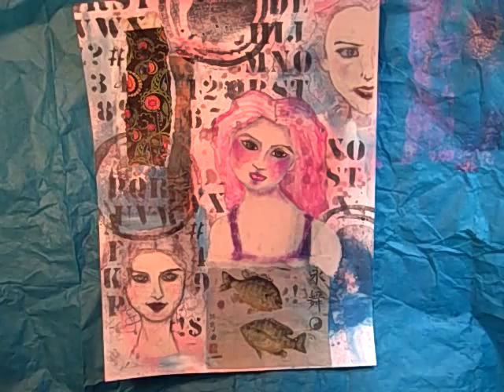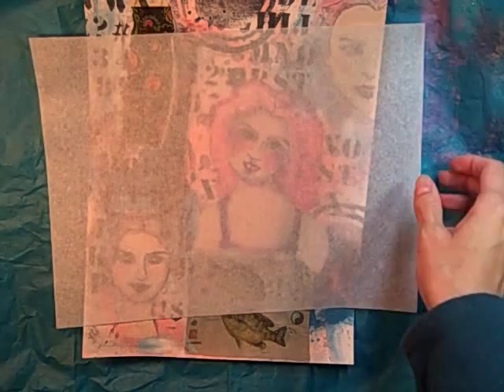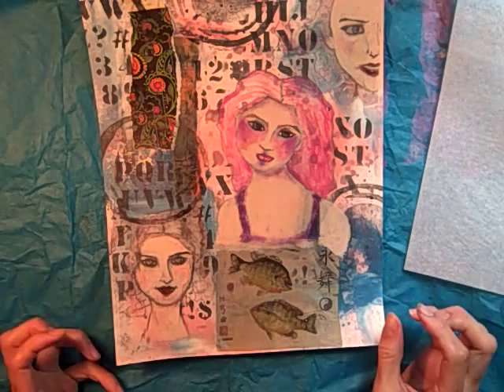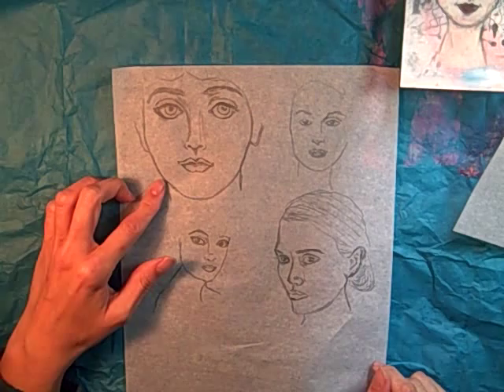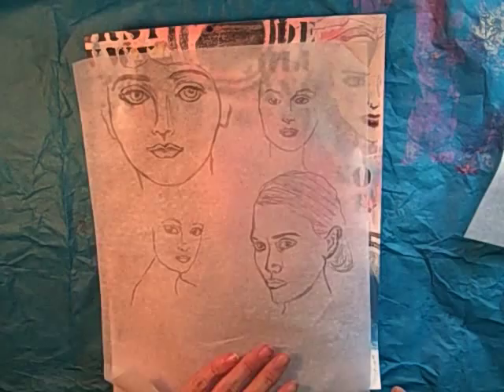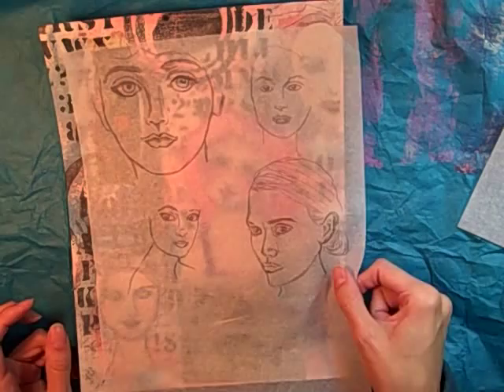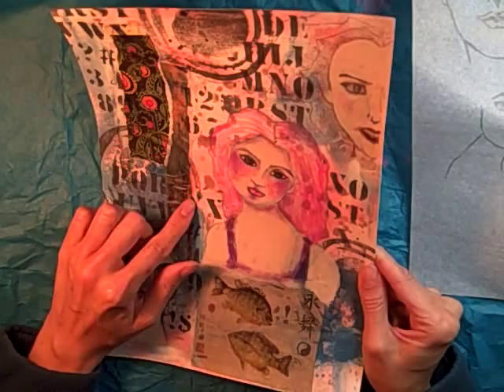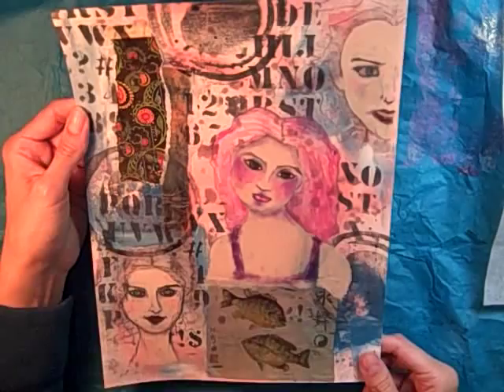Tissue Paper Faces - Idea for Mixed Media